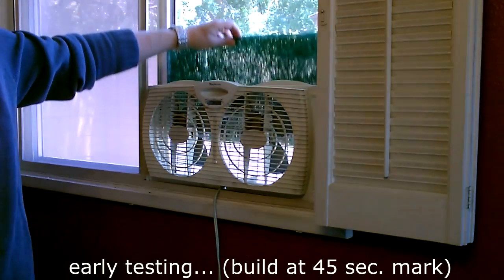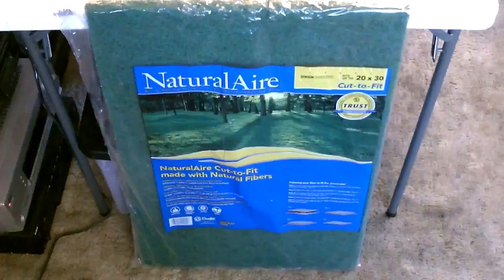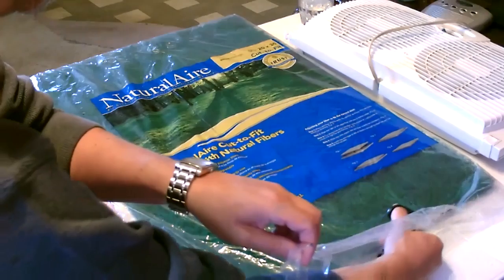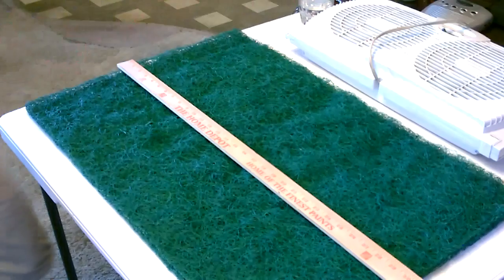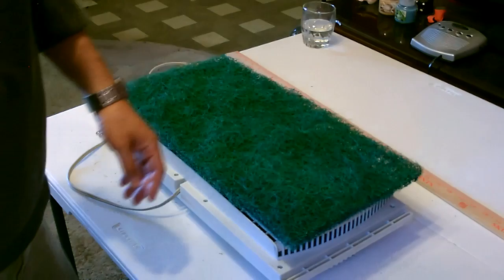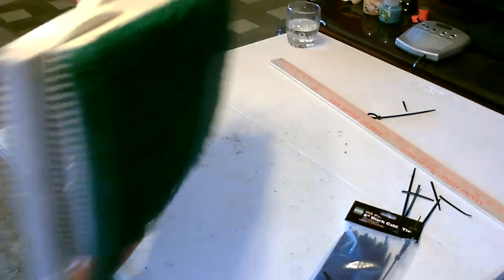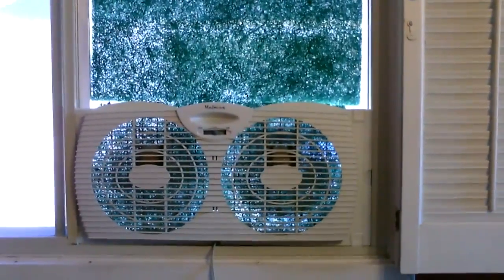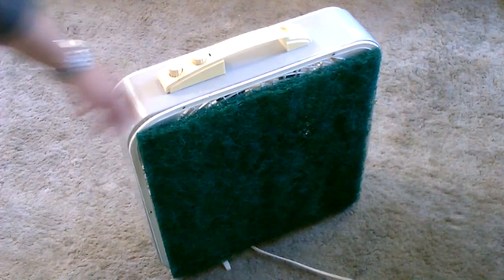Homemade Air Purifier! - The "Window Fan" Air Filtration System! - Easy DIY (w/box fan conversion!)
Homemade Air Filter! The "Window Fan" Air Filter! Easy DIY. Purifies large volume of outdoor air (for lots of clean/fresh indoor air). Made with a Flanders cut-to-fit "Natural Aire" low-resistance/high velocity air filter, a window fan and zip ties. air filter i used filters out dust/lint/dust mite debris/pollen and mold. cost $5. chose type of filter to suit your needs (smoke, smog, pollen, mold removal etc...). studies show these types of air filter/fan setups work as well (or better) than much more expensive commercially available units. lastly, the filter i used is rated to be 2x better than similar polyester filters and lasts up to a year (versus only 30 days for many)